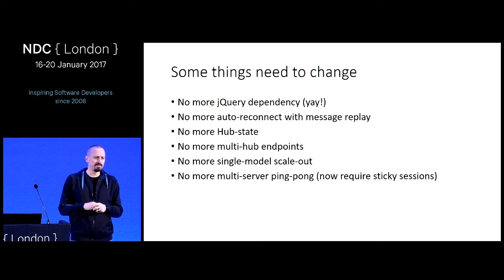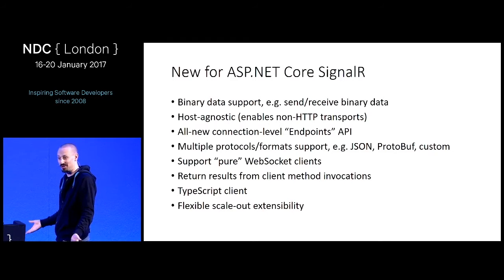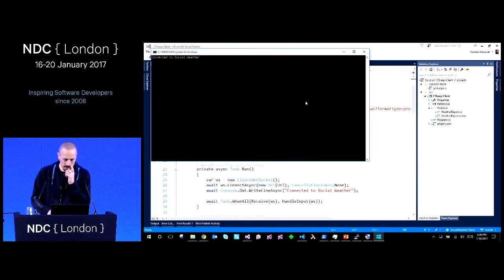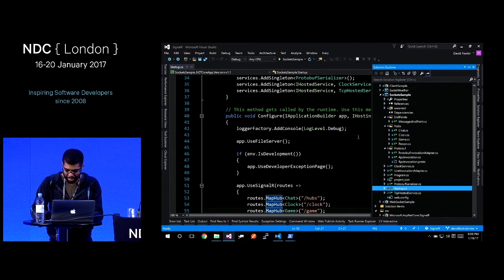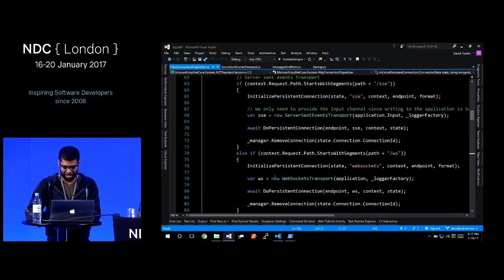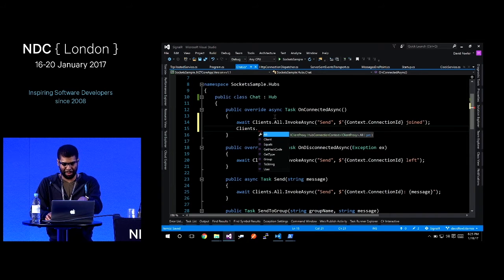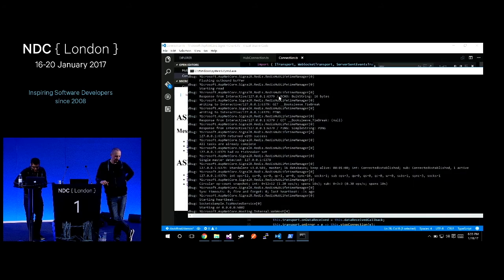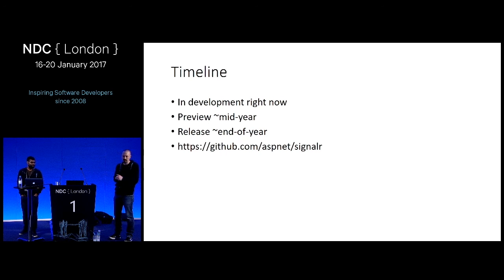Introducing ASP.NET Core Sockets - Damian Edwards & David Fowler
Overview of the new underpinnings of SignalR in ASP.NET Core plus SignalR itself.